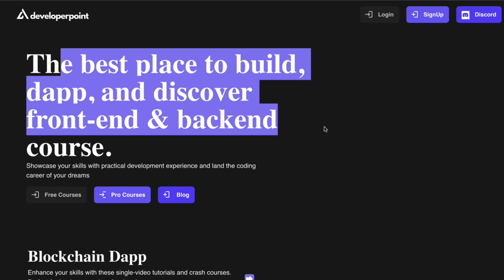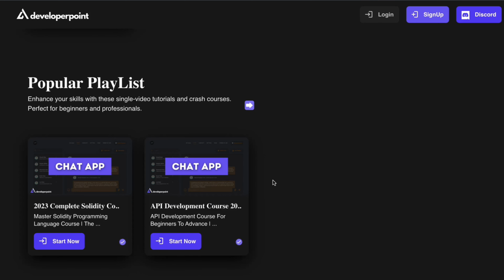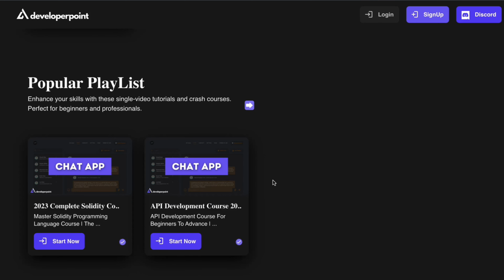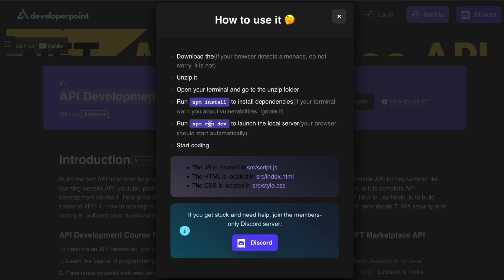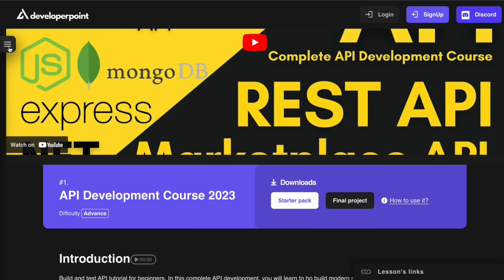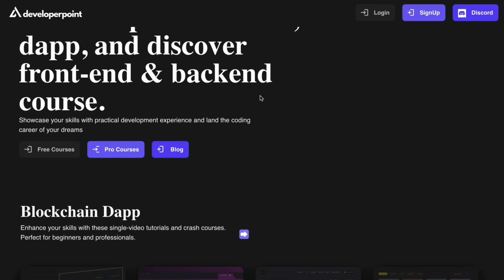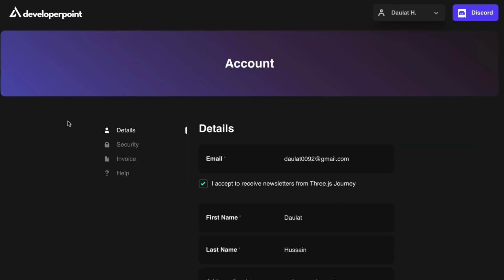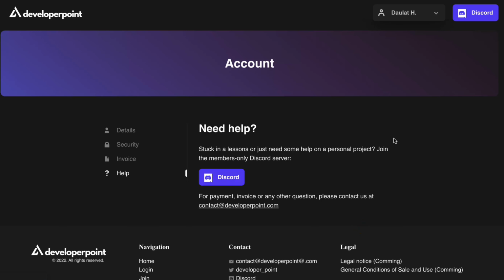What I Am Building | My Project For Web3 And Web2 Community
Developer Pointer, comming soon

Workout Video: